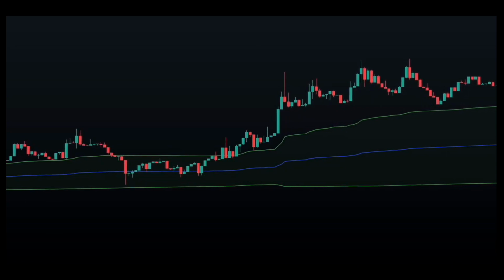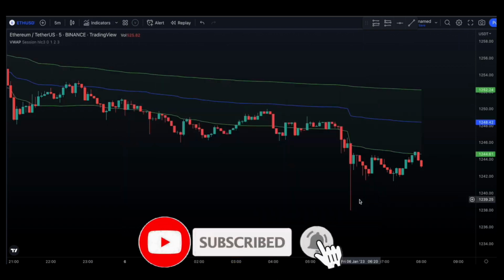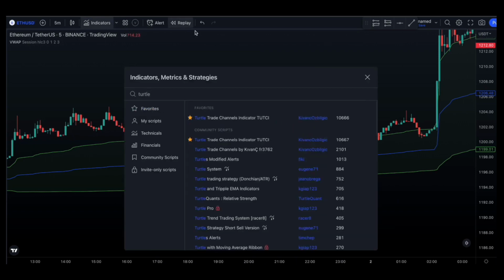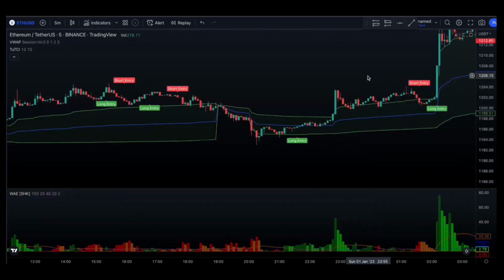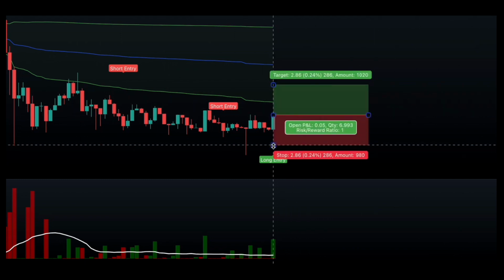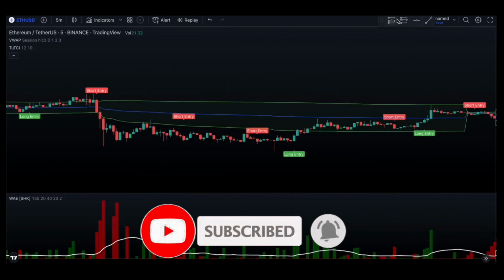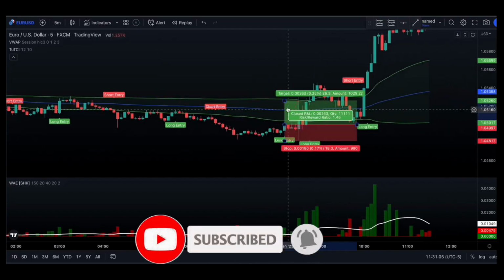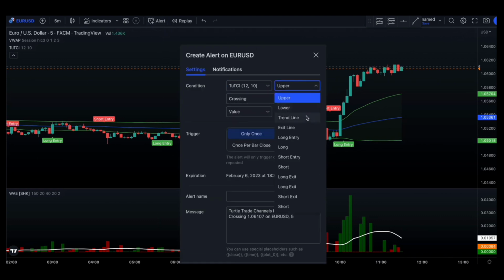Most Accurate VWAP Buy Sell Indicator Stra